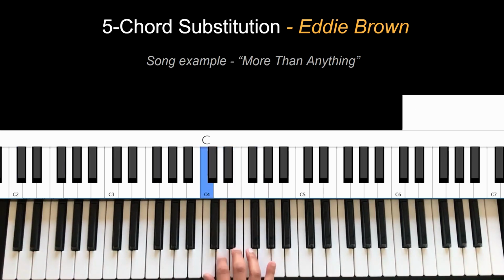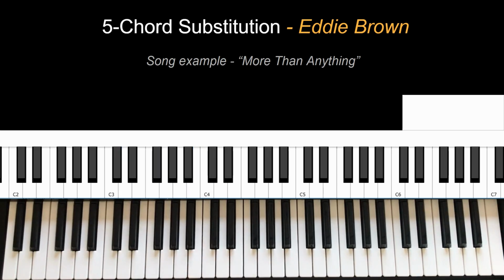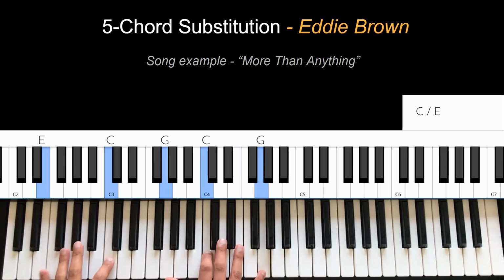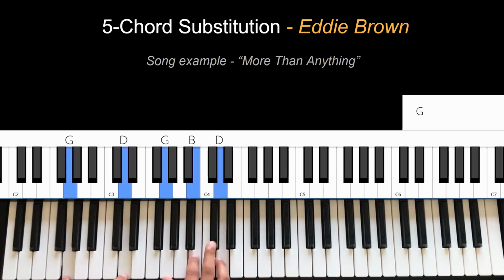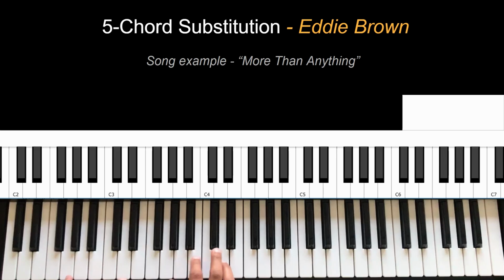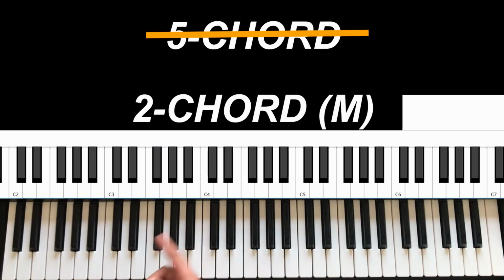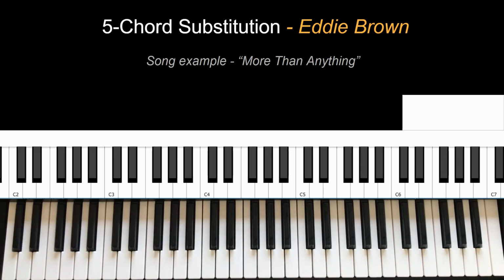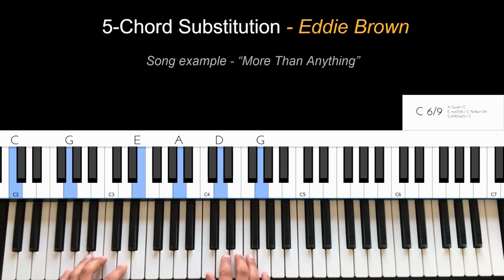Eddie Brown - Substitution For A 5-Chord